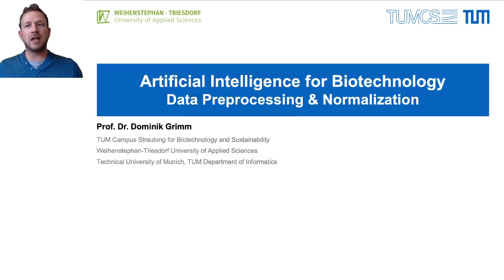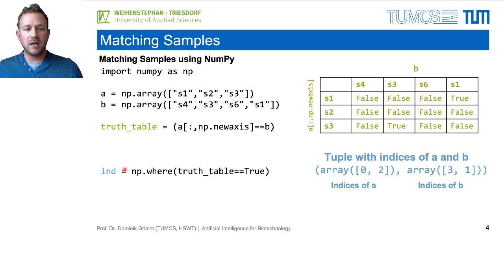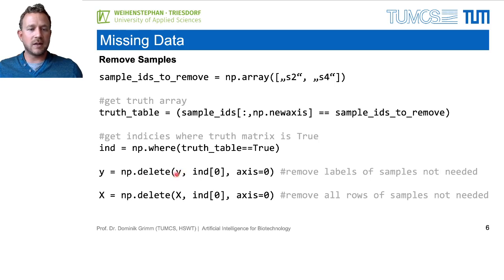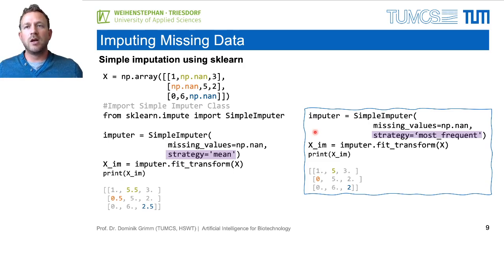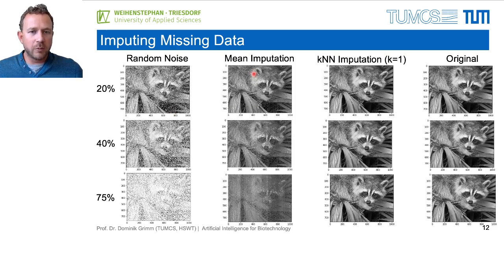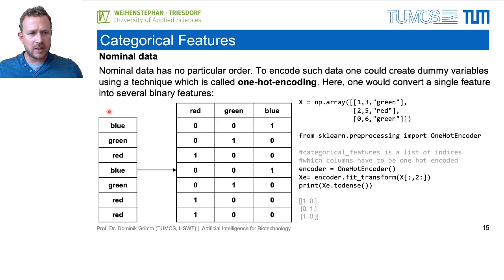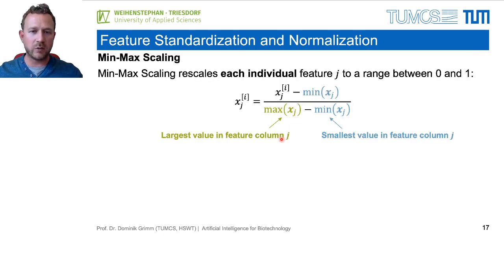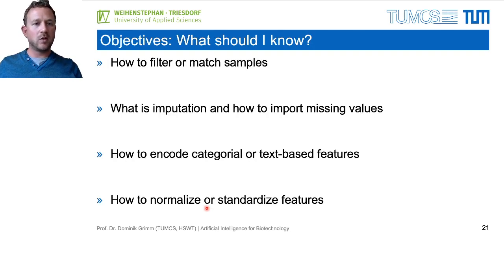07 Data Preprocessing